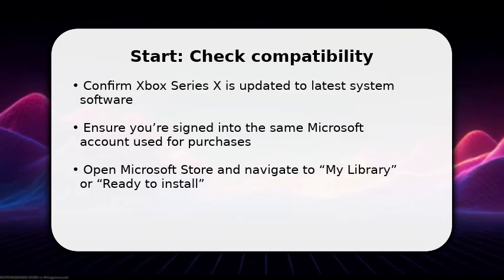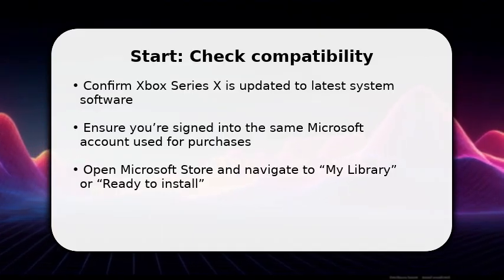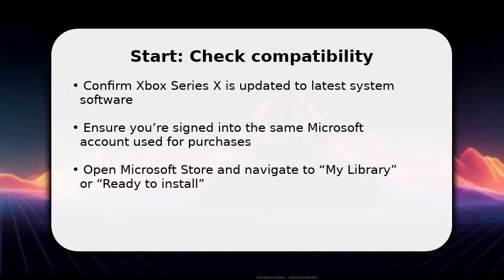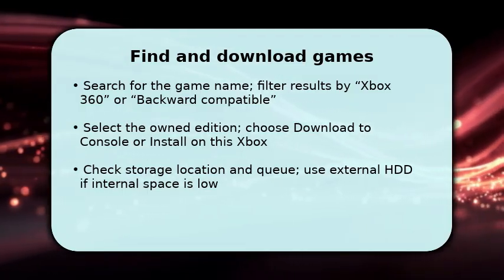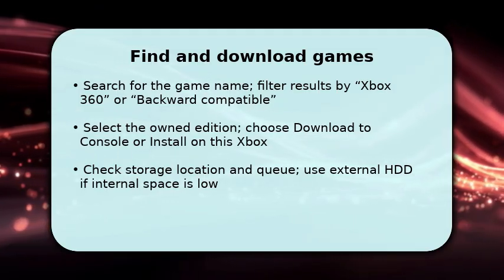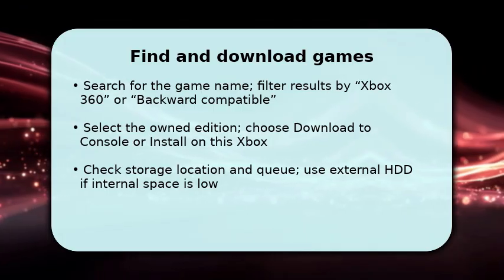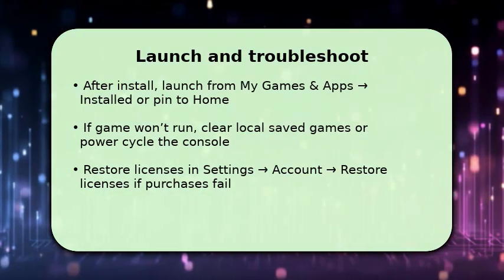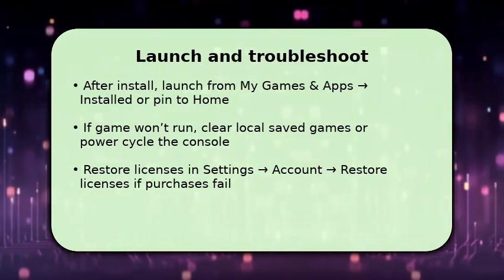How to Find Xbox 360 Games on Xbox Series X - Step by Step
How to Find Xbox 360 Games on Xbox Series X - Step by Step | 🔒 Surfshark VPN Deal — Stay private and secure. $1.99/mo + 3 Months Free ▸

Discover how to access and play Xbox 360 games on your new Xbox Series X console with this comprehensive guide. Step by step, learn the necessary setup procedures including system requirements, software installation, and compatibility checks.

Xbox Series X, play Xbox 360 games, backward compatibility, setup process, game accessibility, hardware requirement check, software download guide, console gaming experience, compatibility mode activation, legacy game play